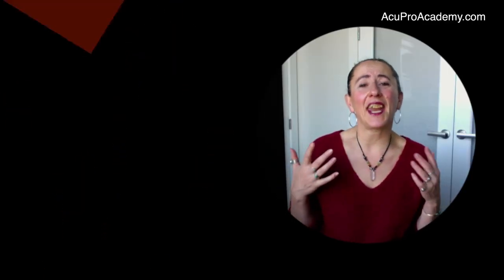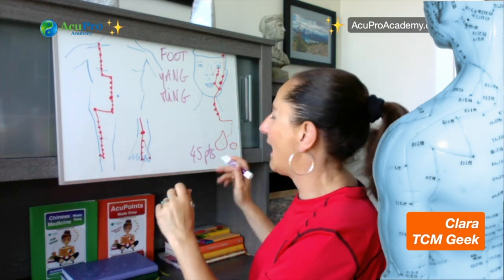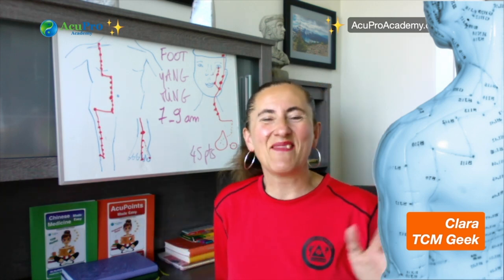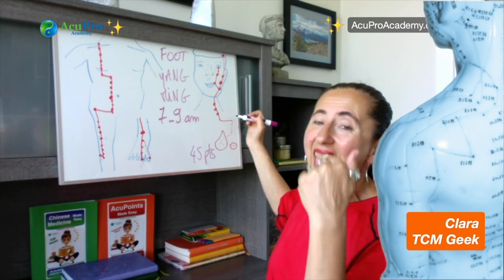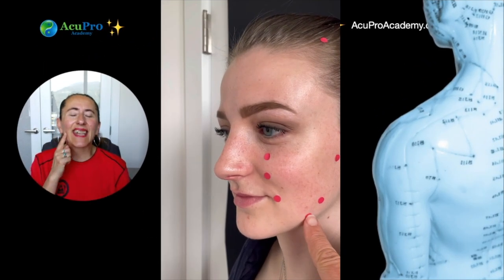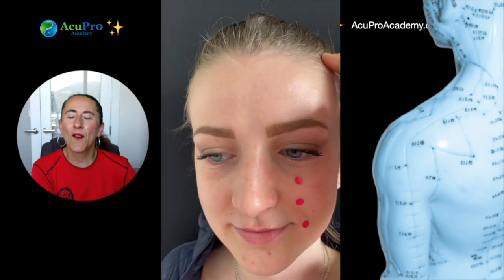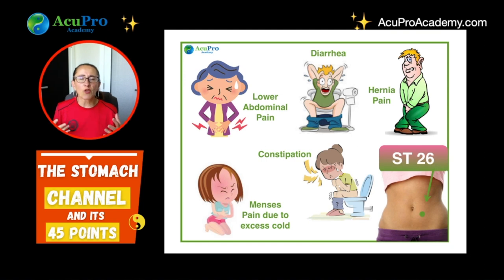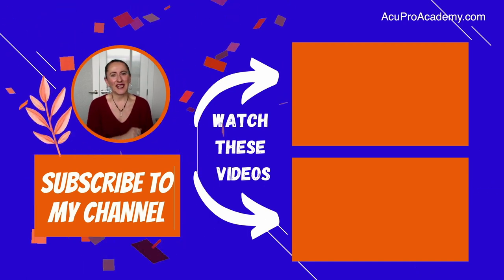The Stomach Channel Meridian Acupuncture Points location & Functions (Part 1)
The Stomach Channel pathway, and its 45 acupuncture points functions, location, and clinical pearls! (PART 1): ST 1 to ST 30

The Stomach acupuncture points functions, location, and clinical pearls! (PART 2): ST 31 to ST 45 is

⏰ Class Times ⏰
0:00 min Intro on the Stomach Channel made easy concept.
0:46 min the Stomach channel pathway (Foot Yang Ming)
8:54 min ST 1, ST 2, ST 3 and ST 4 acupuncture points functions & location
10:16 min ST 5, ST 6, ST 7 and ST 8 acupuncture points functions & location
14:18 min ST 9, ST 10 and ST 11 acupuncture points functions & location
15:36 min ST 13 to ST 18 acupuncture point functions & location
20:14 min ST 19 to ST 25 acupuncture point functions & Location
23.29 min The Digestive Diamond acupuncture points protocol
24:53 min ST 26 to ST 30 acupuncture point functions & location
29:39 min differentiating all Stomach Channel acupuncture points functions in a quick review: ST 1 to ST 30.

That's how I know you enjoy them! Much appreciated 🙏
Clara
TCM Geek